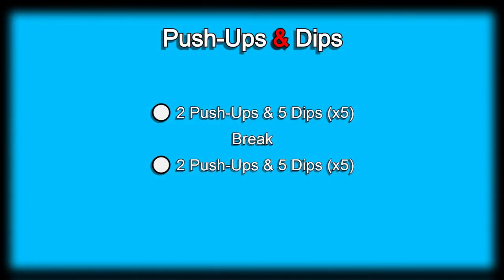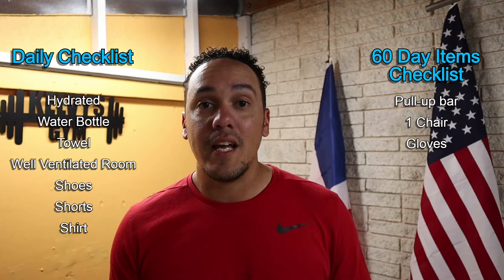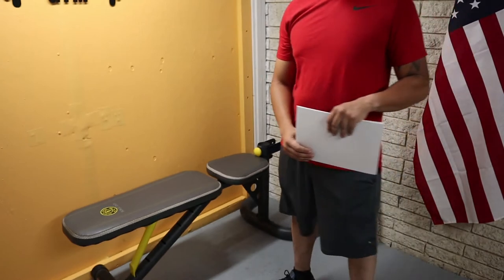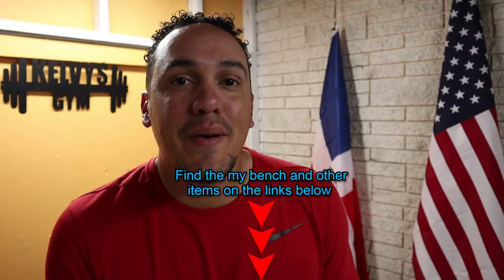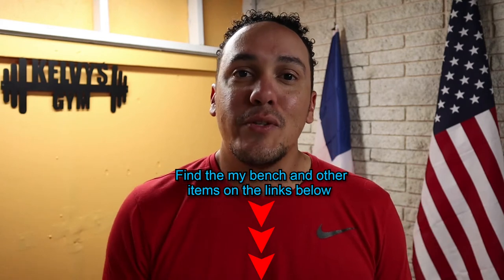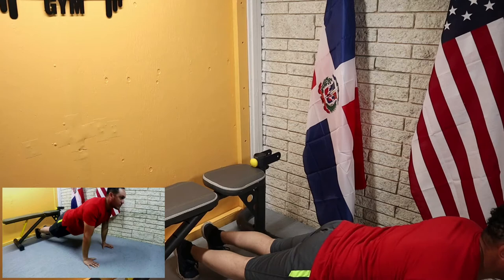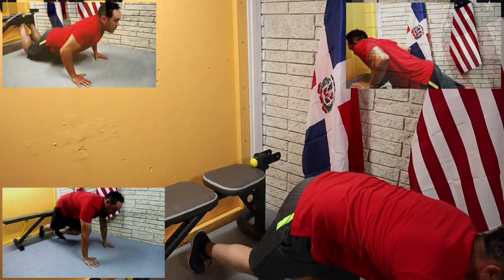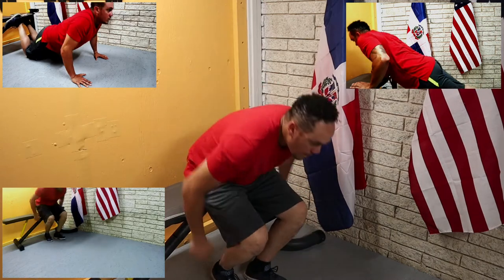Day 2 | 300 Days Fitness Challenge